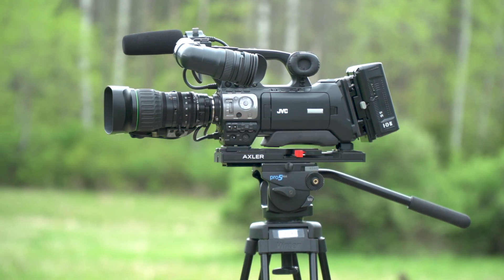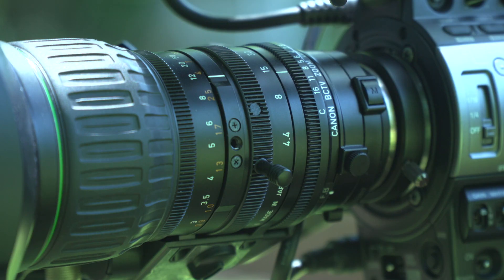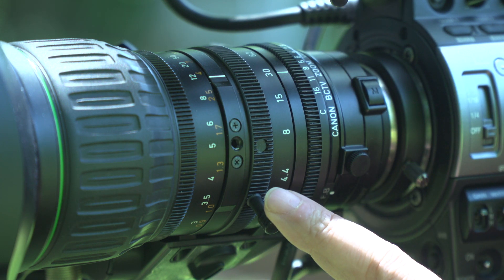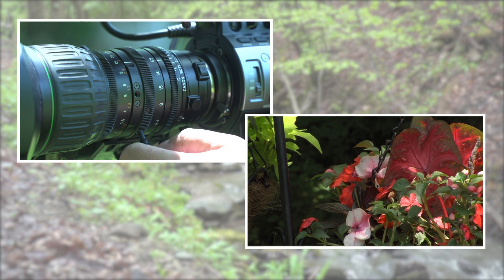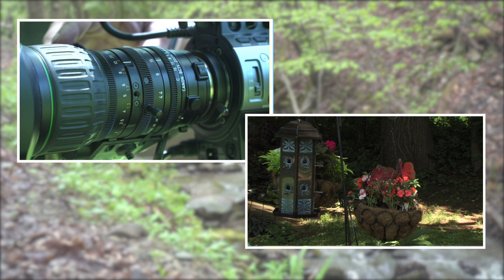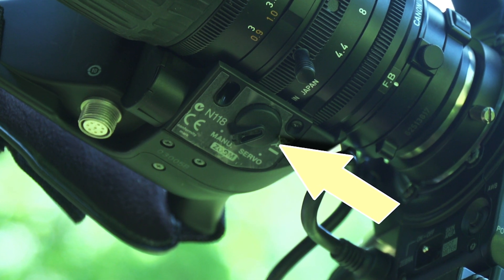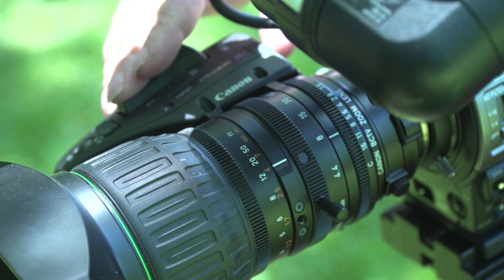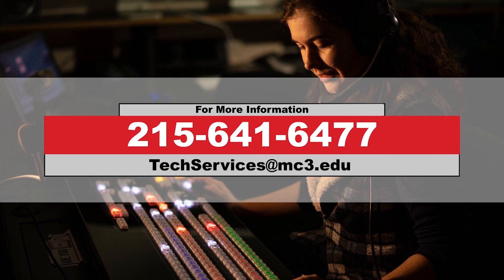JVC GY-HM700U - Zoom Rocker Switch not Working?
How to get the Zoom rocker switch into and out of the servo position